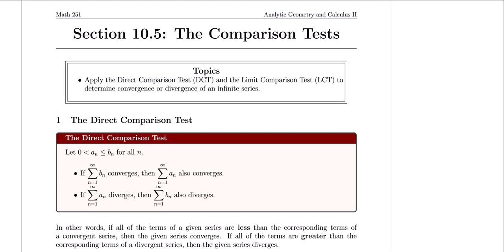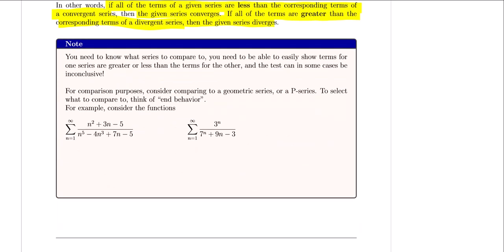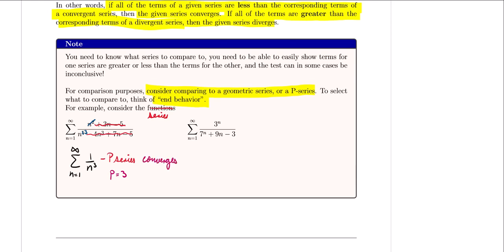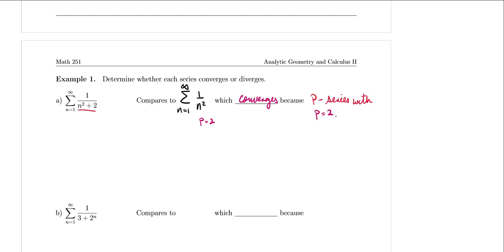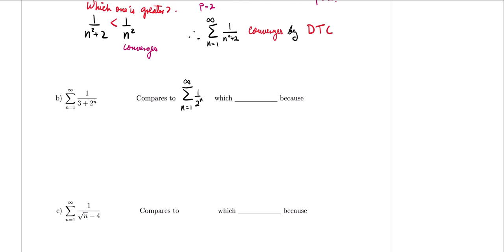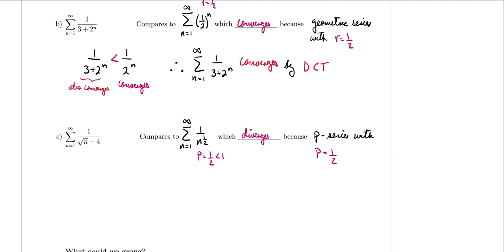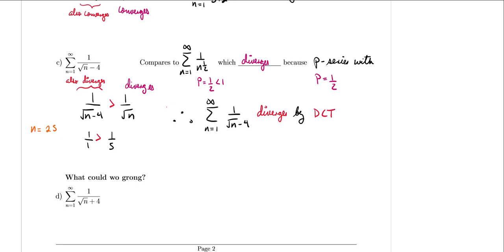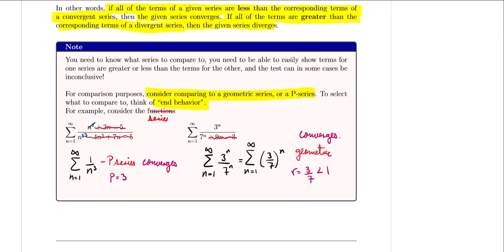10.5 Comparison Tests Part 1